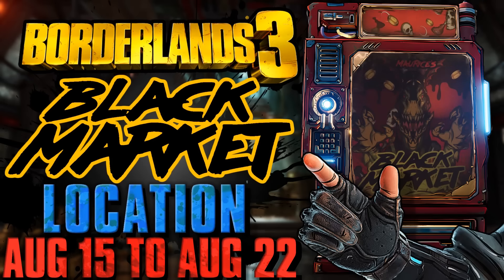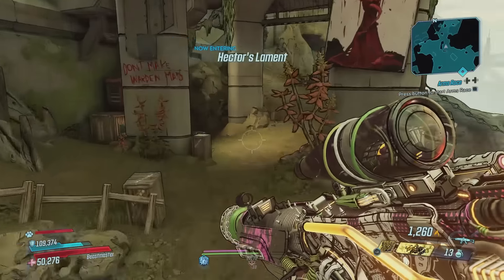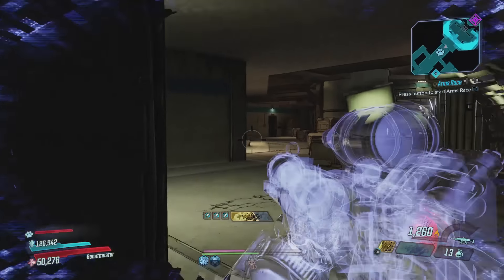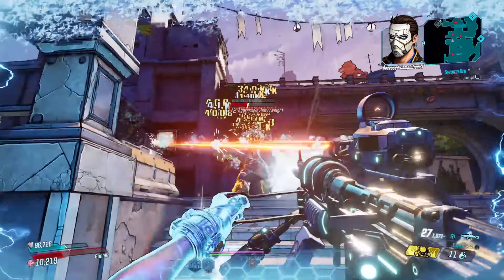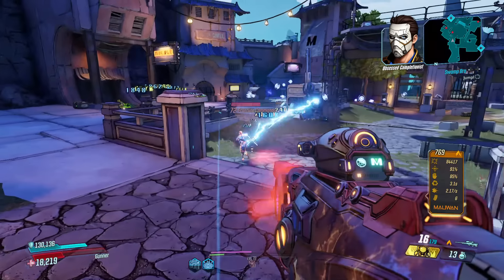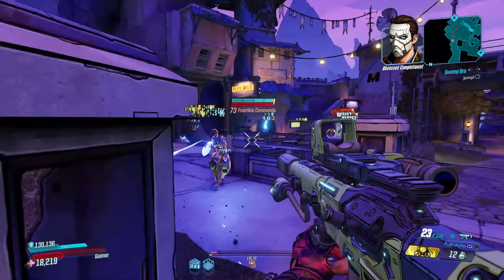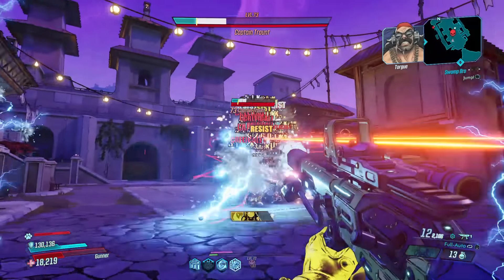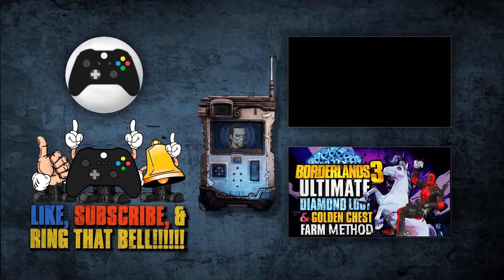GOD-TIER SMG! Black Market Vending Machine Location!! (15 August 2024) + GOD ROLL SAVE! - BL3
Current Location of MAURICE’S BLACK MARKET (From 15 August to 22 August, 2024) - Eden 6

For those of you that want it, here is the God Roll Save for PC, including each weapon with an anointment (so you should be able to reroll with Crazy Earl if you want to with your main save)